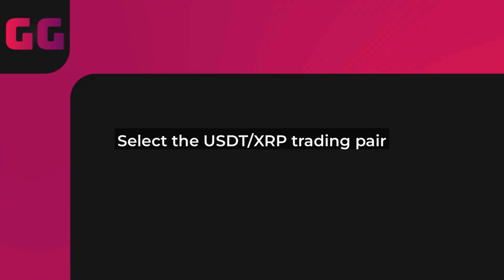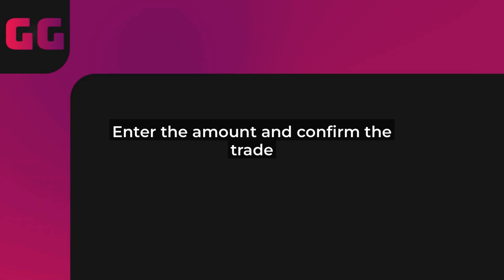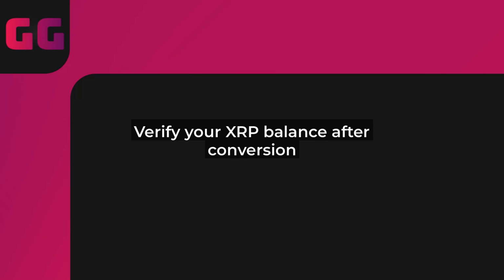How To Convert Usdt To Xrp On Binance (2025)